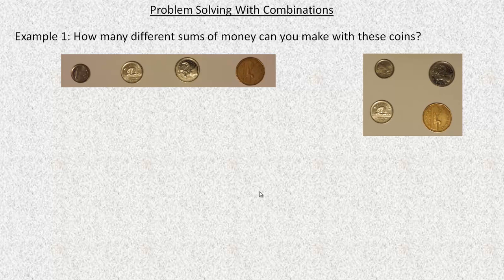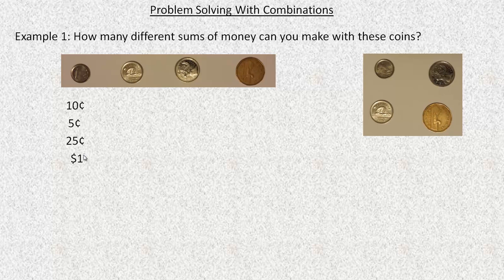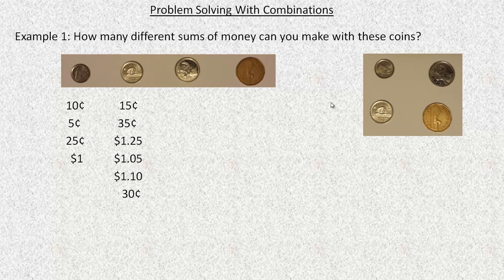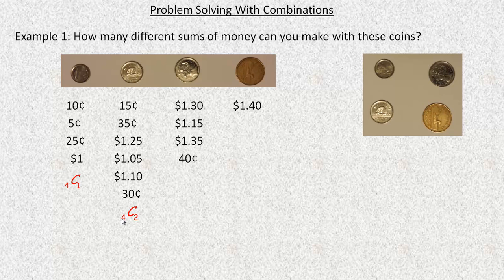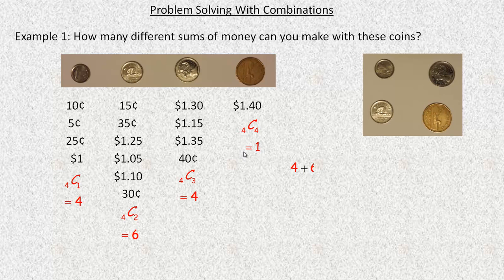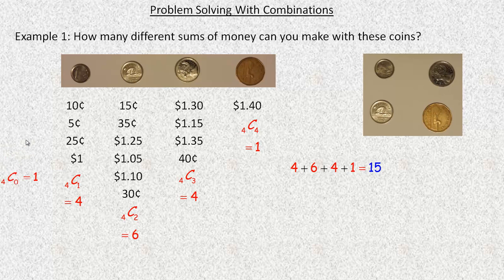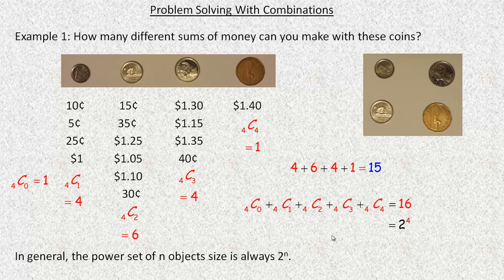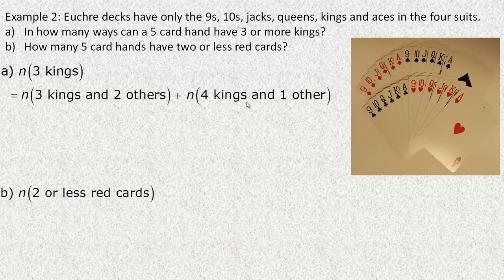Problem Solving With Combinations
This video solves some counting problems using combinations.
This video was created for the Data Management (MDM4U) course in the province of Ontario, Canada.